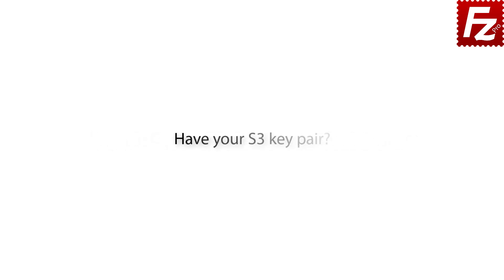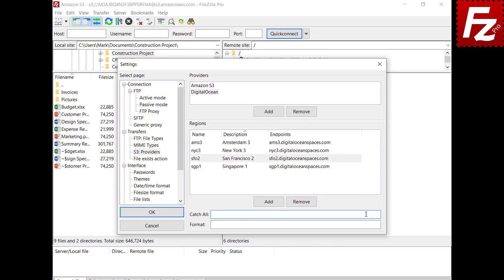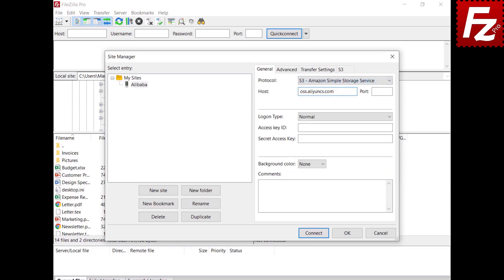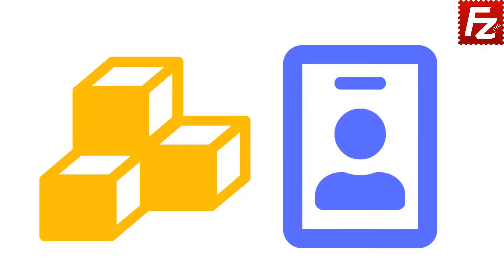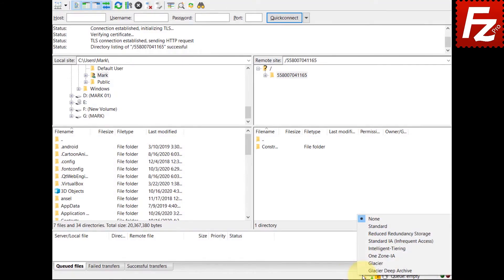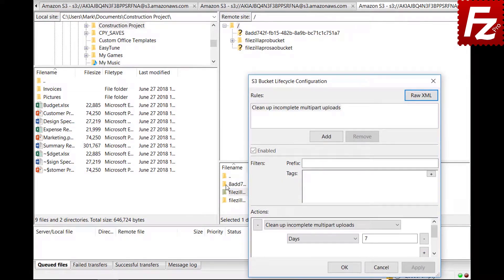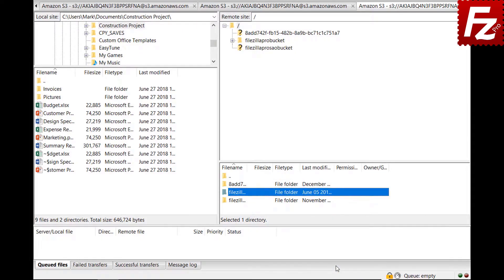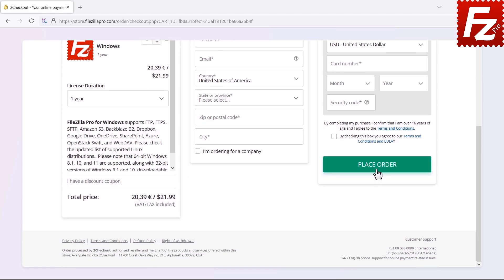Amazon S3 Collection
In this video collection, you will learn how to configure FileZilla Pro to connect to AmazonS3 Cloud service or any other S3 compatible service.

Chapters:

00 - 00:00 - Introduction
01 - 00:13 - FileZilla Pro Connect to Amazon S3 Cloud Storage
02 - 01:34 - How to connect to S3 compatible storage
03 - 03:57 - How to connect to Alibaba Cloud
04 - 05:28 - How to connect to Stackpath
05 - 06:57 - How to connect to Wasabi storage
06 - 08:27 - How to Use AWS Config and Credentials Files
07 - 09:15 - Managing Amazon S3 Canned ACL
08 - 10:20 - Configuring Amazon S3 Storage Class
09 - 11:20 -  S3 File Properties
10 - 13:07 - S3 Lifecycle Policies Management
11 - 15:39 - How to Configure Amazon S3 Server Side
12 - 17:28 - FileZilla Pro S3 Transfer Acceleration
13 - 18:26 - FileZilla Pro Features